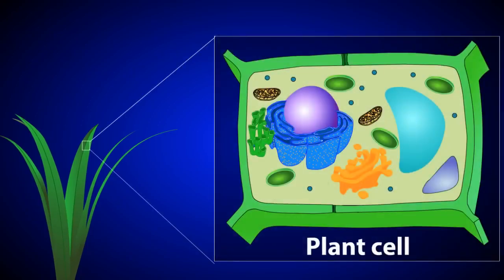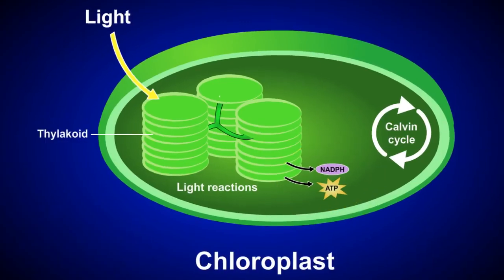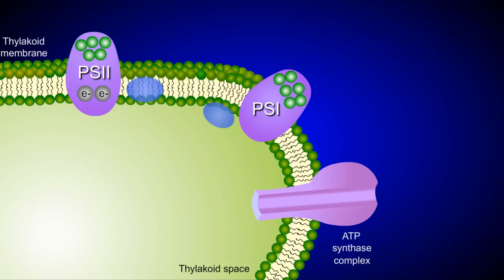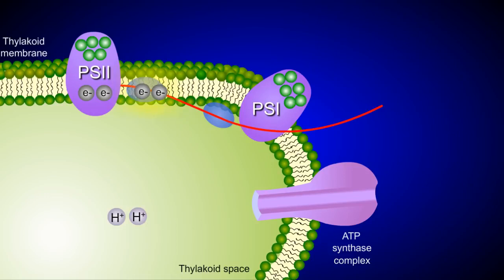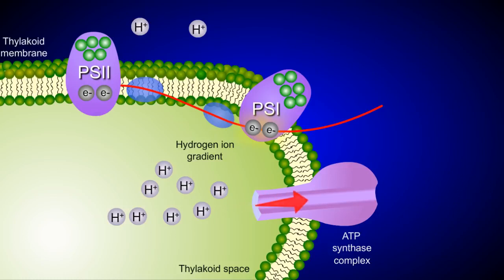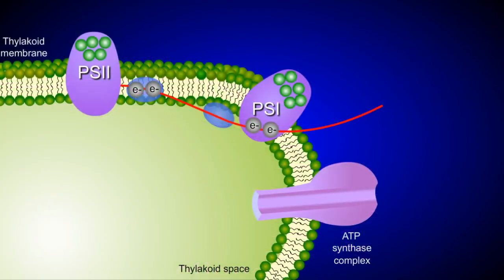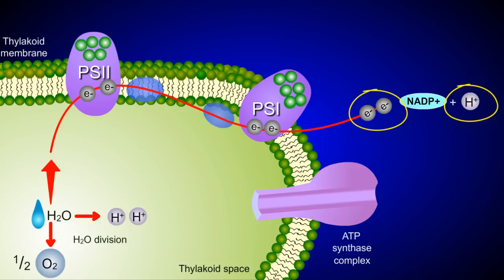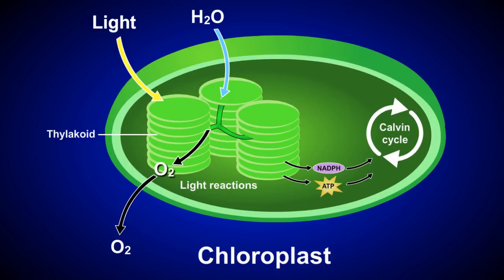Light Reaction of photosynthesis